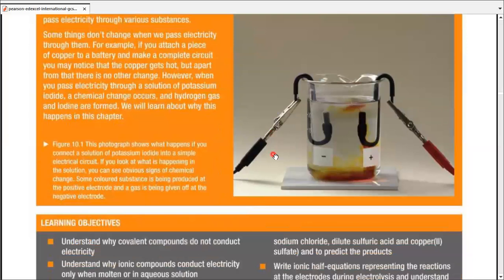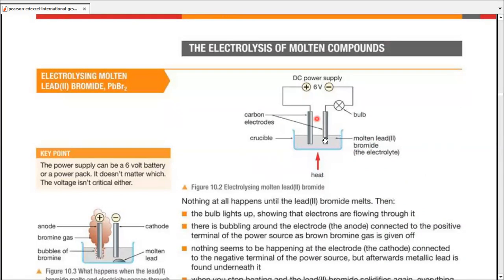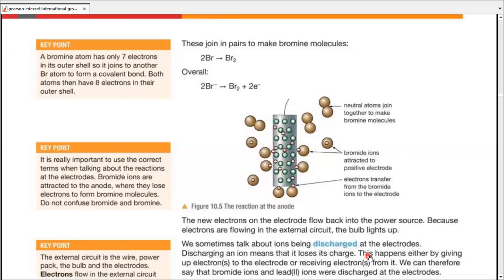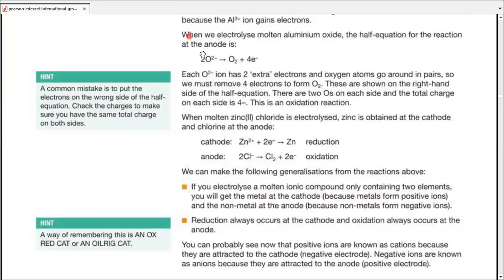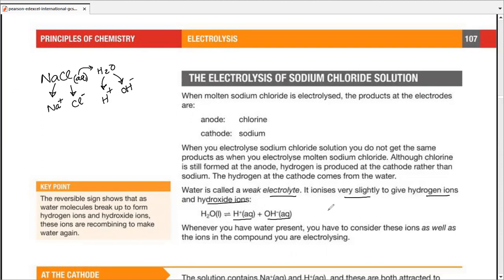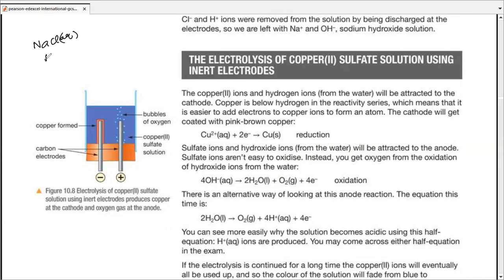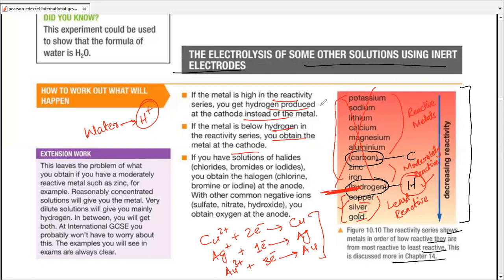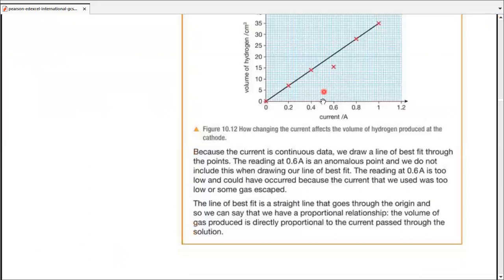Pearson Edexcel IGCSE Chemistry (9-1) | Unit 1 | Electrolysis (Det) | Make Money Teaching Chemistry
Pearson Edexcel International GCSE Chemistry (9-1) | Book Revision | Unit 1 | Principles of Chemistry | Part 10 | Electrolysis (Detailed)

Electrolysis

________________________/ SOCIAL LINKS \______________________

Jahrukh Tariq